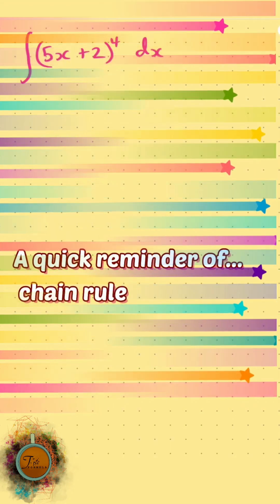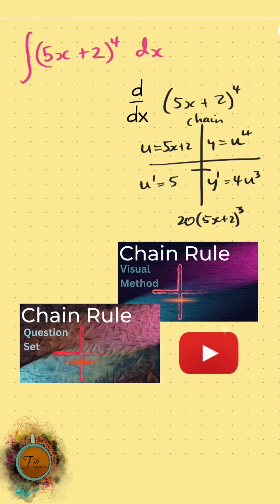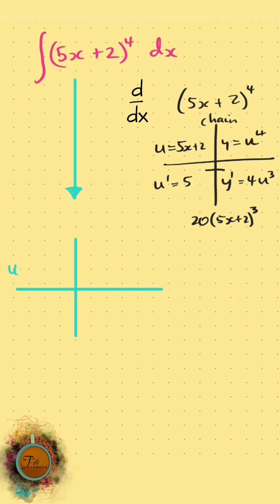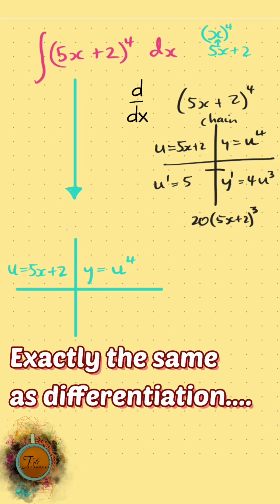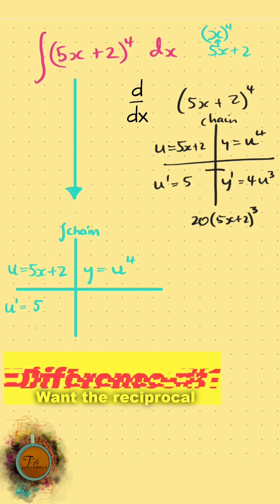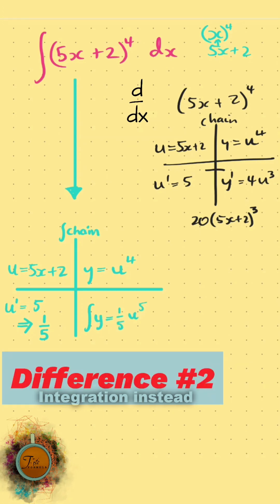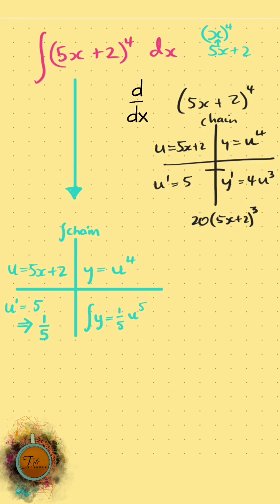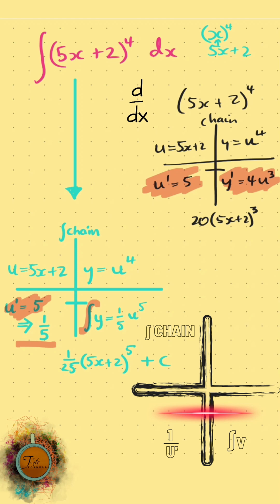Easily Learn the Inverse Chain Rule with Visual Calculus - No Formulas! Alevel Maths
Production equipment
🛒 Samsung Tablet (Record and Edit)
🛒 Keyboard1 (Bluetooth & Tablet)
🛒 Keyboard2 (Laptop)

All tiers get free support and resources.  Tier 2 and 3 amazing free gifts!